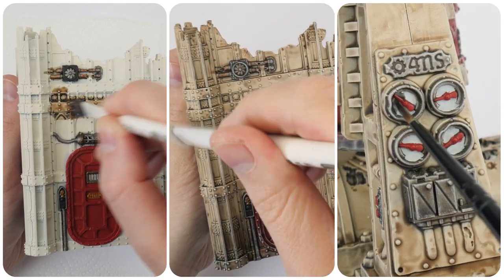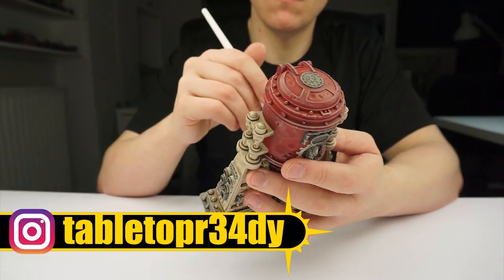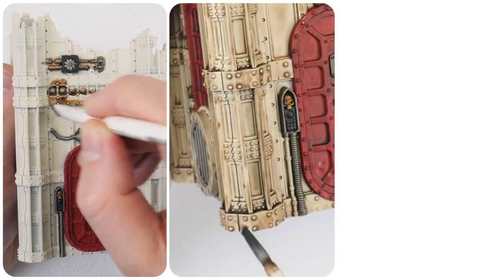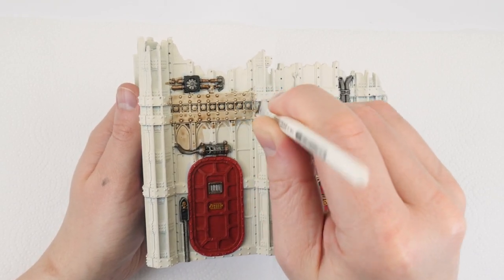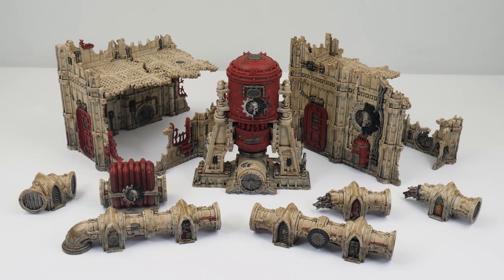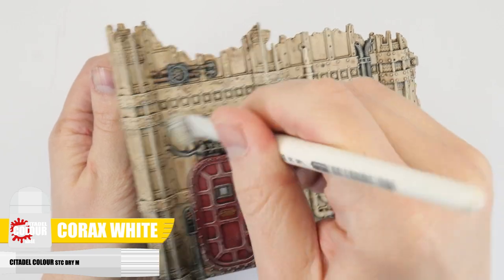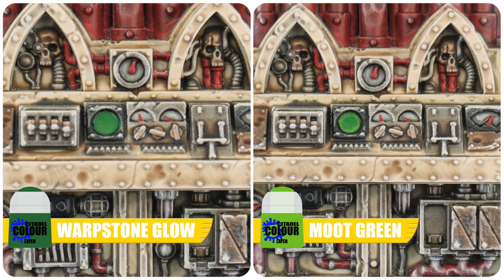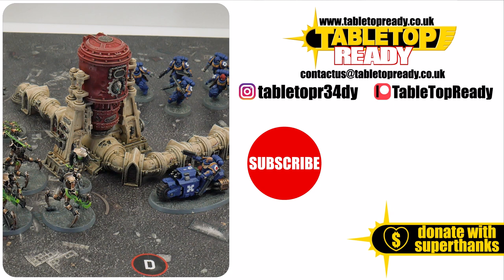How to Paint Warhammer 40k Terrain / Painting your first miniatures / Command Edition Starter Set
In this tutorial I show you how to paint your Terrain so you can get it ready to play Warhammer 40,000

STC CITADEL COLOUR DRY M
STC CITADEL COLOUR DRY S

Wraithbone Spray Undercoat

Mephiston Red
Leadbelcher
Retributor Armour
Runelord Brass
Abaddon Black
Corax White

Warpstone Glow
Moot Green
Screaming Skull

Nuln Oil
Reikland Fleshshade
Agrax Earthshade

Aethermatic Blue Contrast